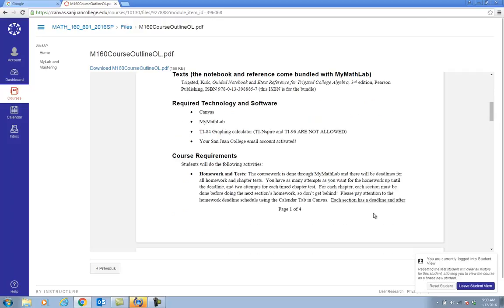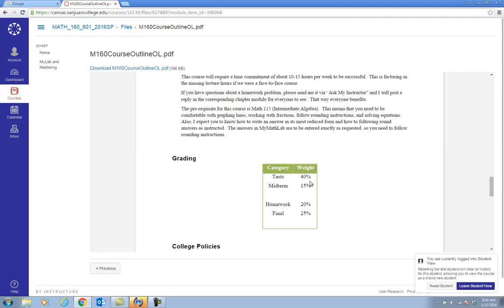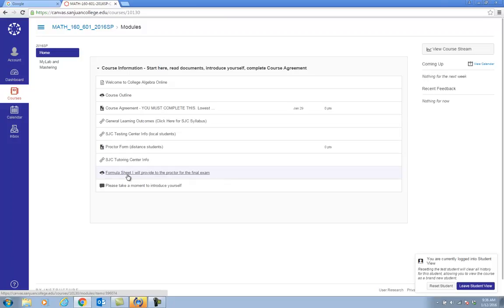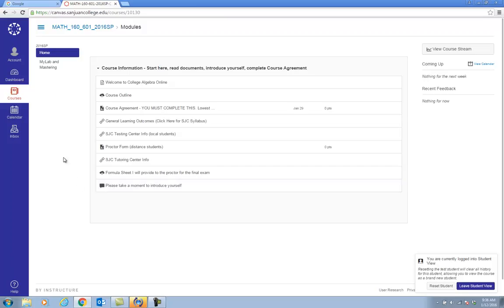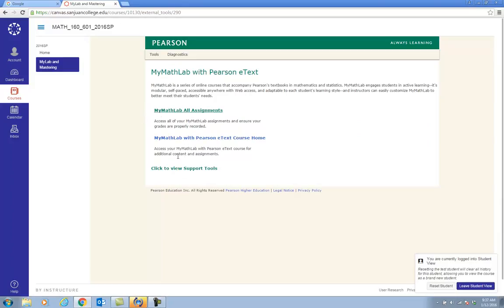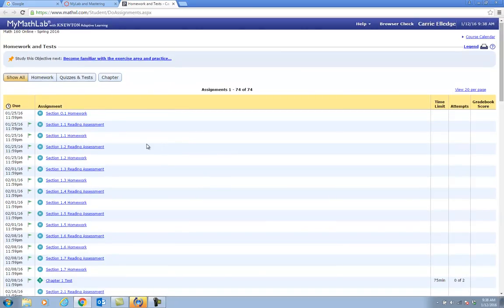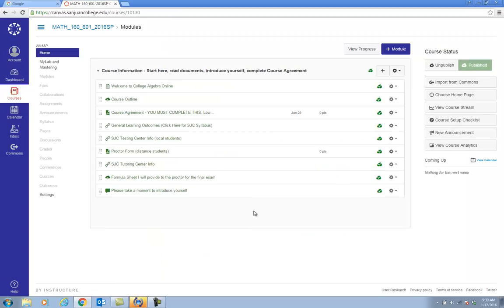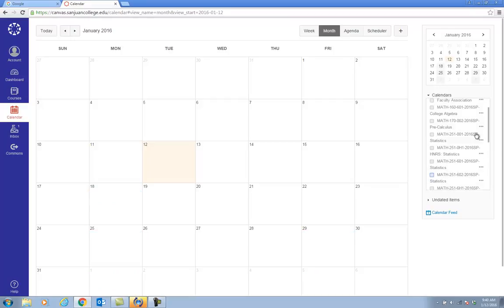Intro to Math 160 Online Video